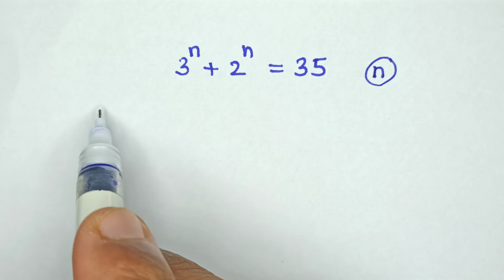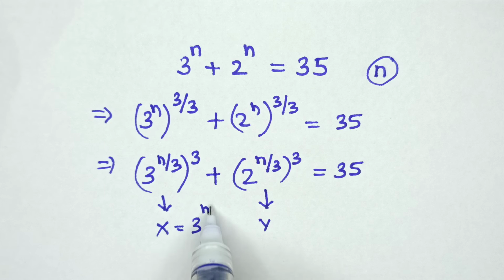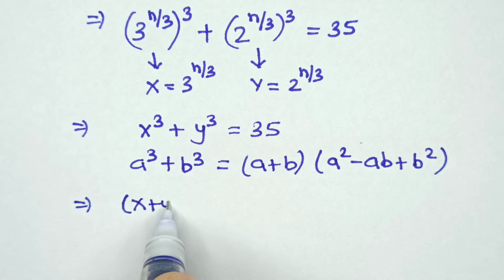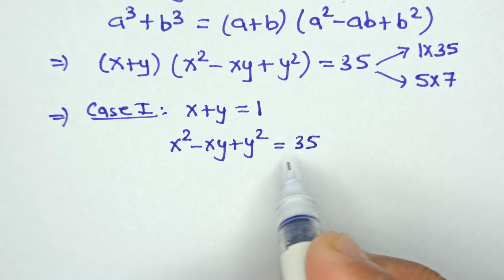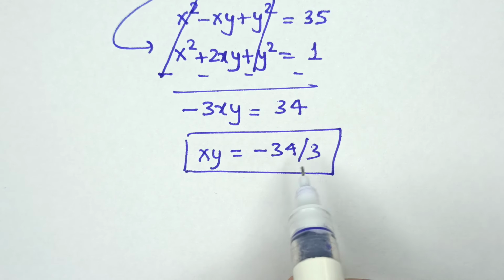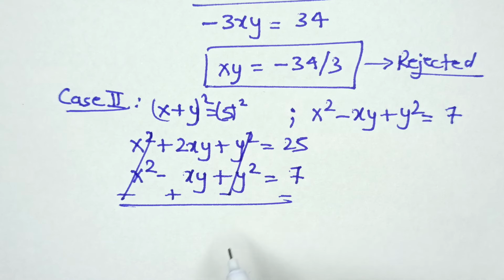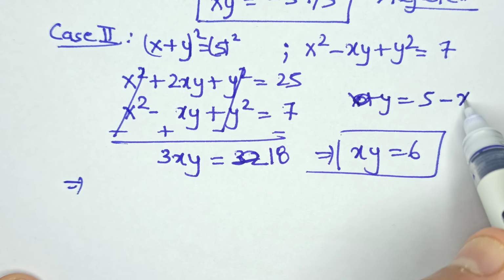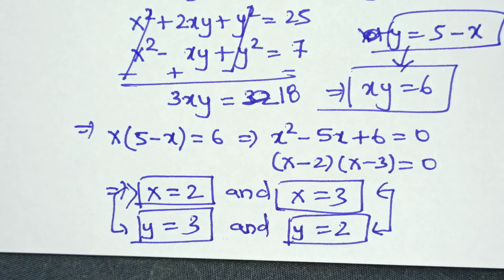Harvard math problem